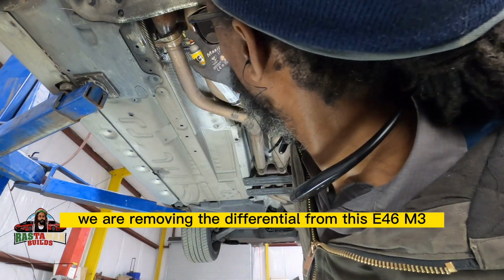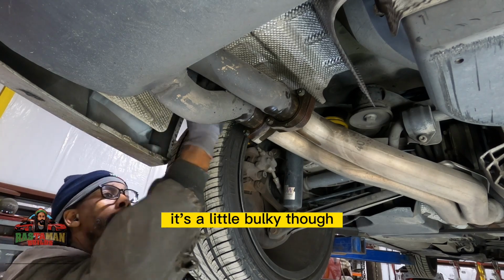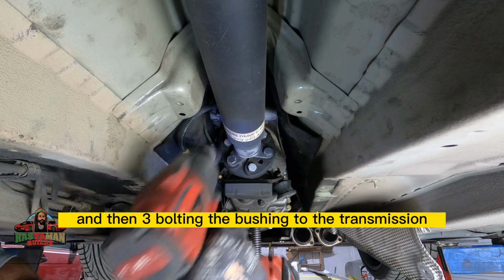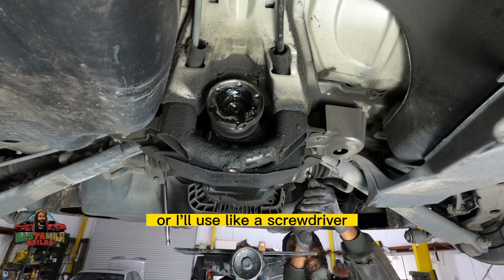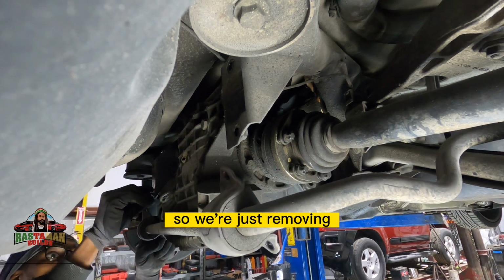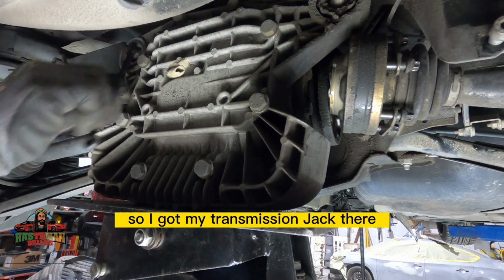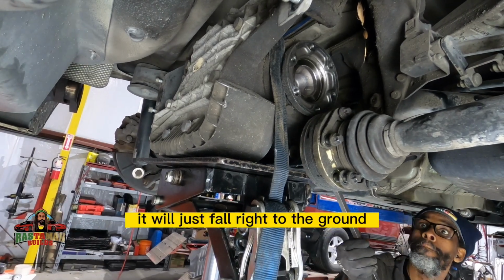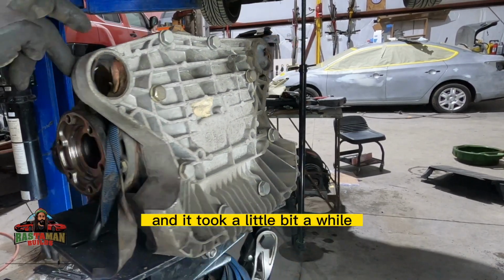E46 M3 Differential Removal Quick and Easy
Removing the differential from a BMW E46 M3 can be a tricky job, but it's doable with the right tools and patience. First, you'll need to drain the differential fluid, then remove the driveshafts, flange bolts. Inverted torx are the fasteners used by the manufacturer so you will need a set. If you can get the wrenches as well that would be a big plus. Make sure you have the right tools, such as a torque wrench, a socket set, and a transmission jack to support it. It is not extremely heavy but it is also not light. Be sure to keep the bolts and other components organized as you go. With patience and careful attention to detail, you can successfully remove the differential from your E46 M3.

▶️ I have been doing automotive service and repair for over 20 years and so have accumulated many tricks and I am sharing them with you here to help you on your automotive journey. I hope you like the content.

✅If you like the content send us some love using this link. It is greatly appreciated. Thanks!

It is recommended that you entrust the installation to highly skilled technicians to ensure the best result. This video only contains tips and recommendations that could be helpful when carrying out car repairs or replacing parts. Rastamanbuilds is not liable for any harm, injury or property damage incurred while carrying out repairs or replacements that are a result of incorrect use or misinterpretation of the provided information.
The user is personally liable for incorrect use of repair equipment, tools, or car parts, in particular when this use poses the risk of injury. Rastamanbuilds strongly recommends taking appropriate safety precautions when carrying out any repair or replacement. Keep in mind that low -quality auto parts may not provide the appropriate level of road safety.